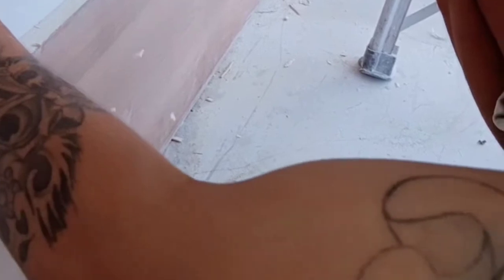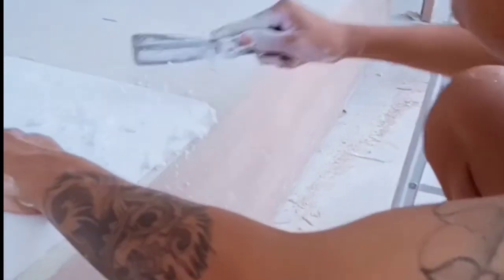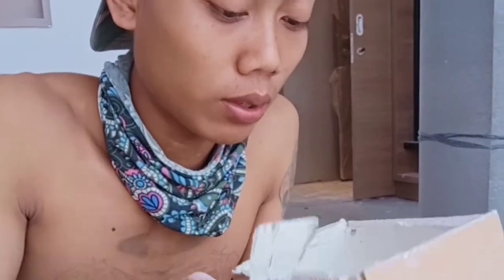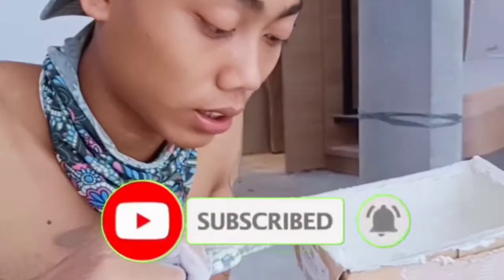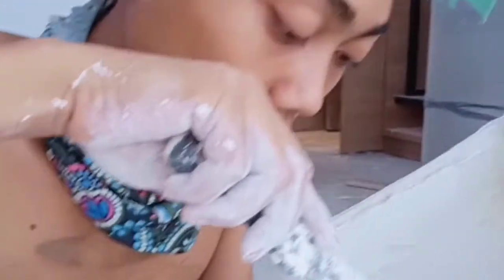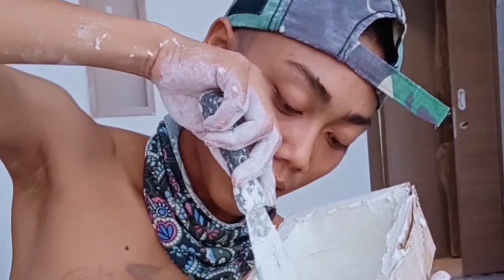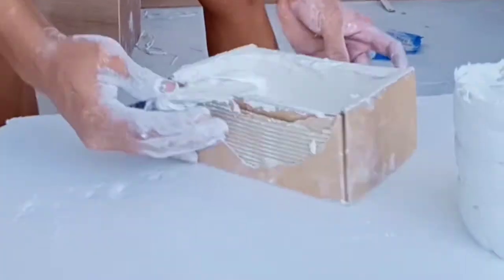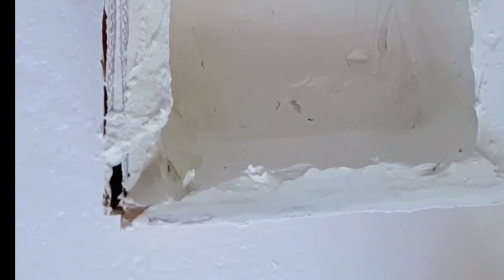PROSES PEMBUATAN ASBAK ROKOK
Iseng iseng di jam istirahat kerja mencoba bikin asbak rokok